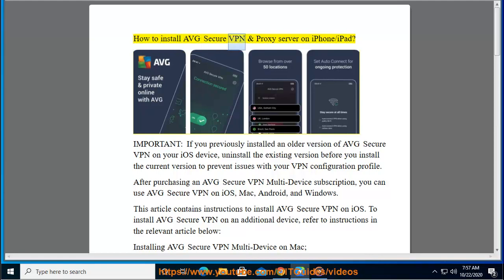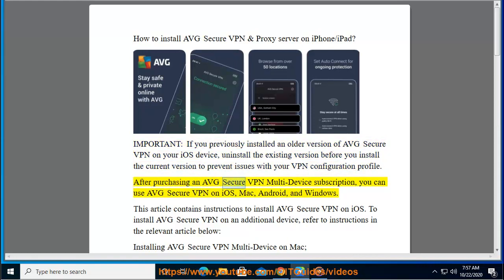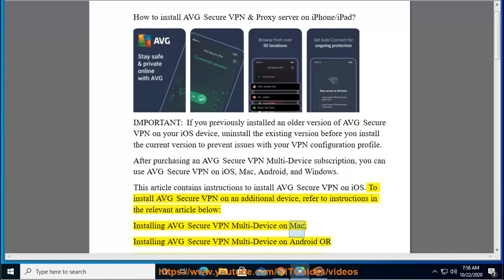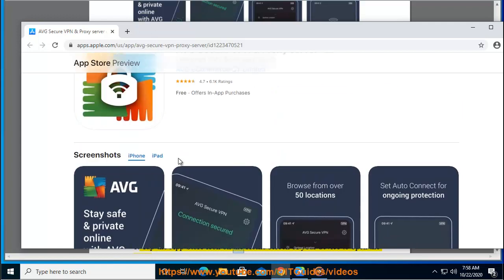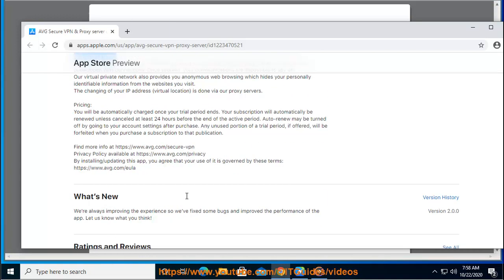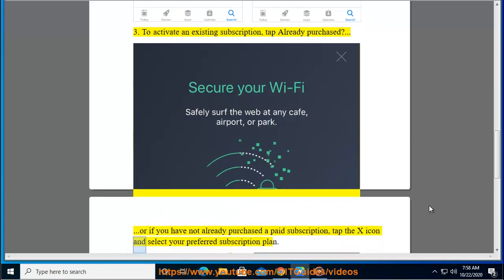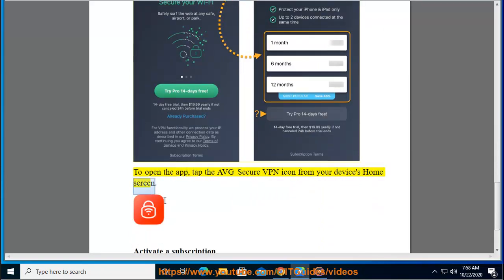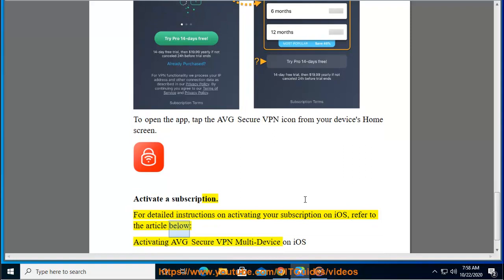Install AVG Secure VPN & Proxy server on iPhone/iPad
Here's how to Install AVG Secure VPN & Proxy server on iPhone/iPad. Hit & get started w/ AVG Secure VPN today.